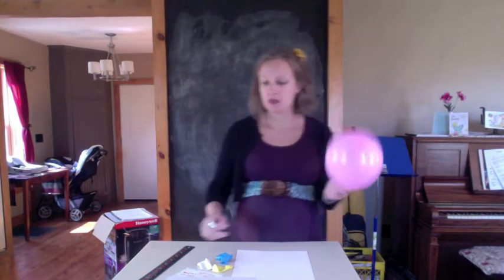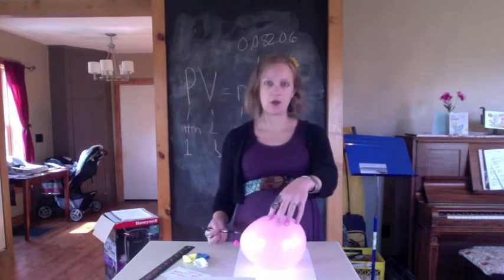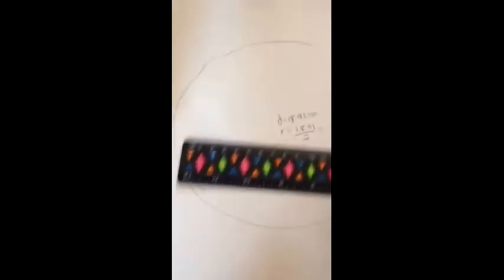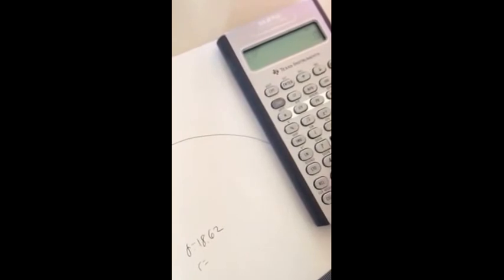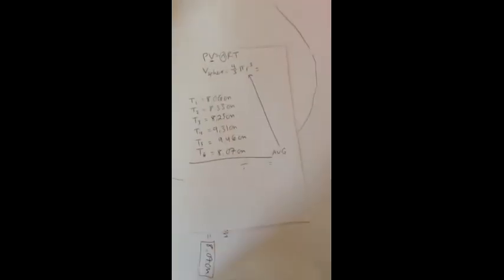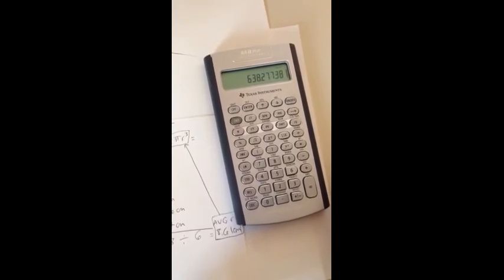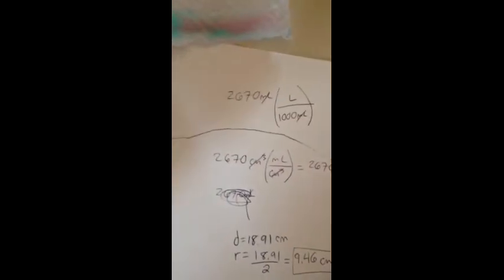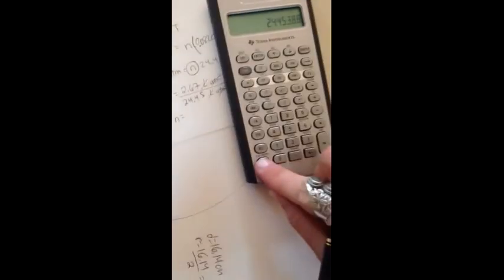Lab 12 Using the Ideal Gas Law